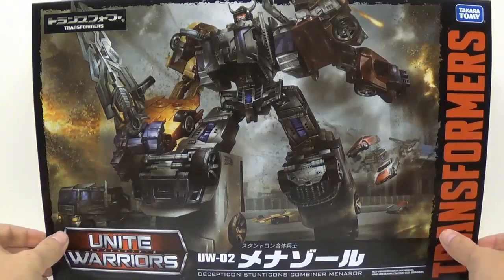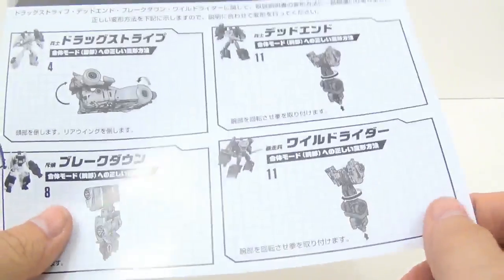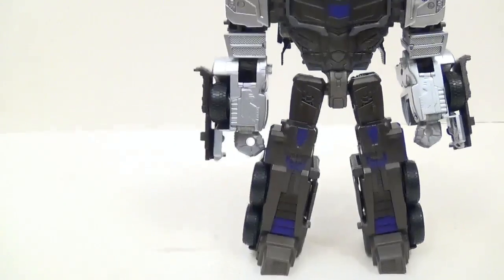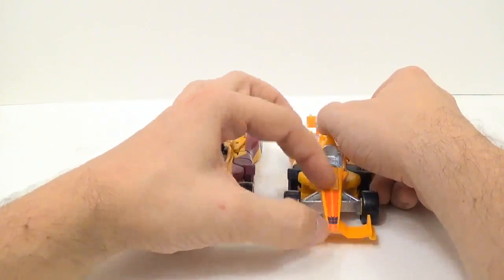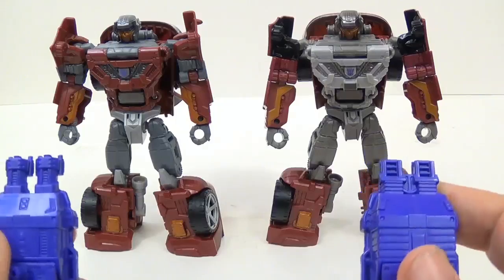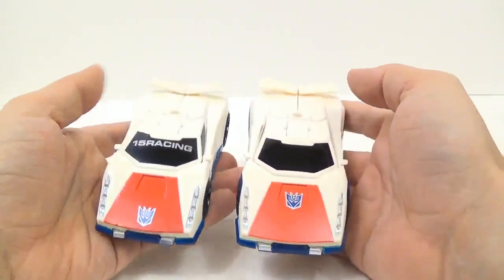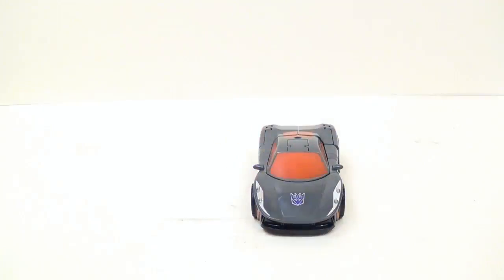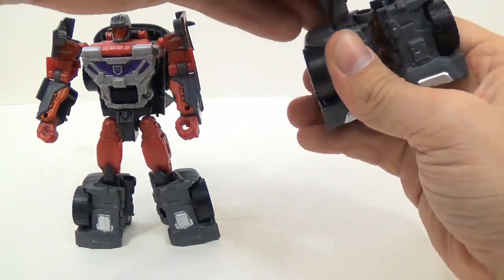Transformers Unite Warriors UW-02 Menasor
Menasor consists of:
Motormaster, Dragstrip, Dead End, Breakdown, and Wildrider